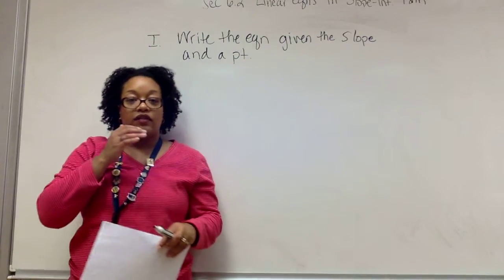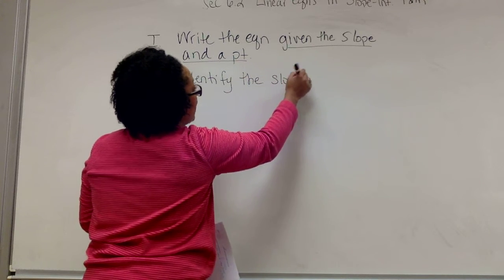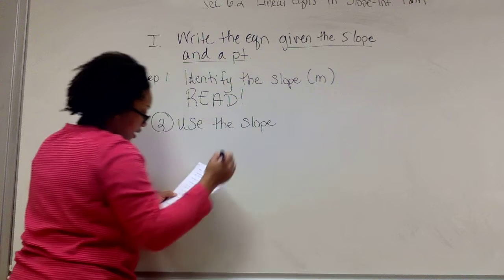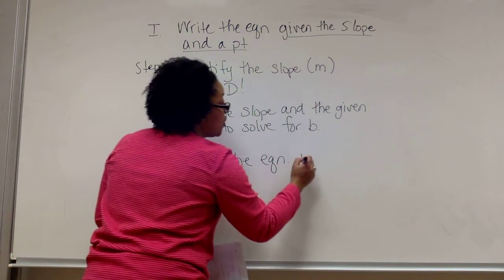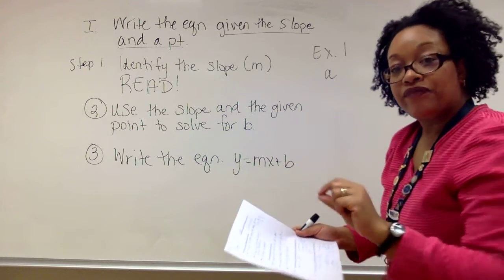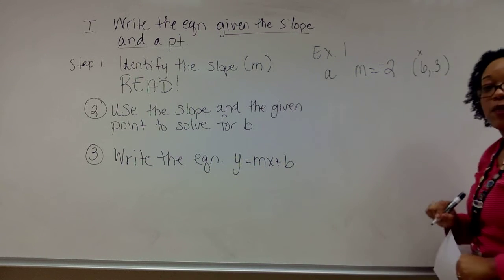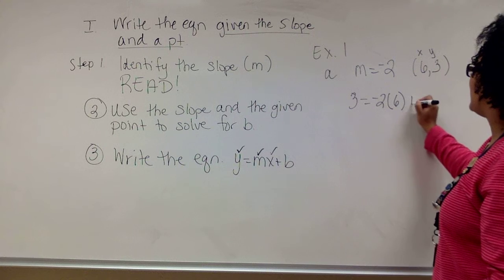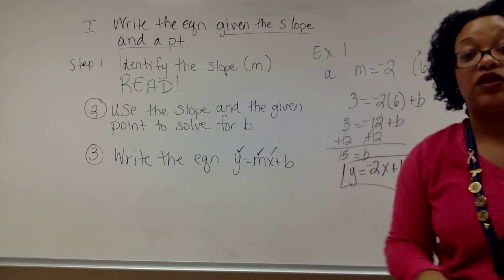Sec. 6.2 Part 2